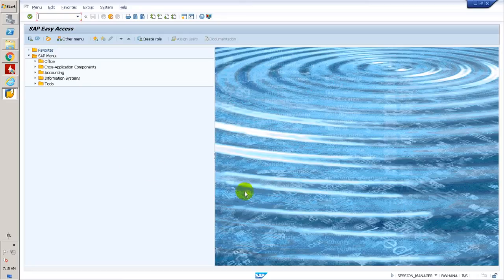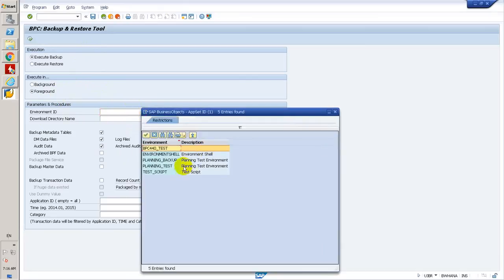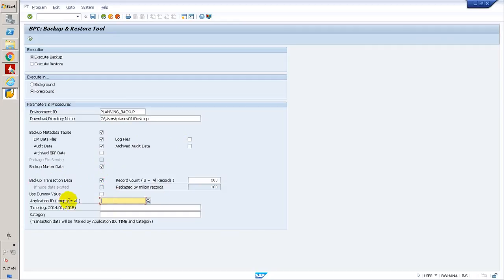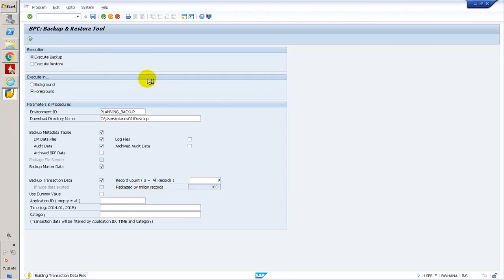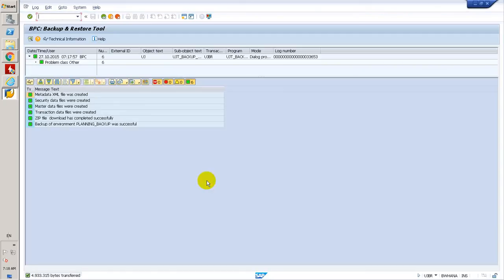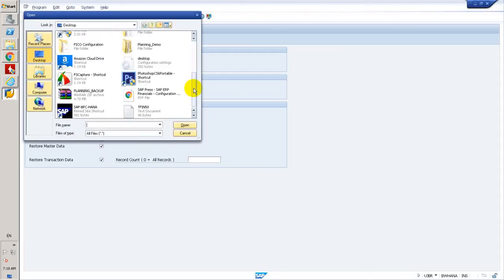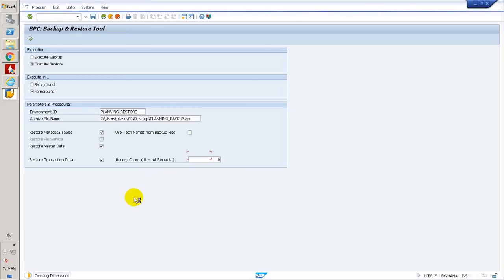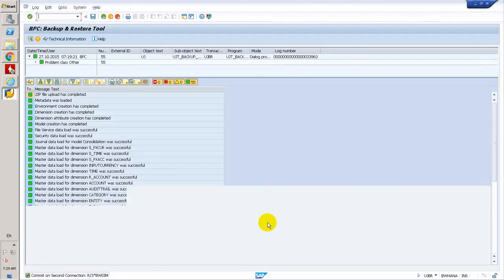SAP BPC 10.1 - Back Up and Restore Environment - UJBR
- Find more guides and videos on SapFiConsultant.com